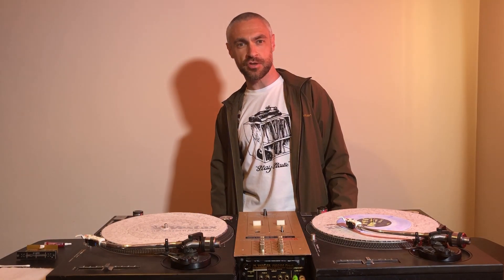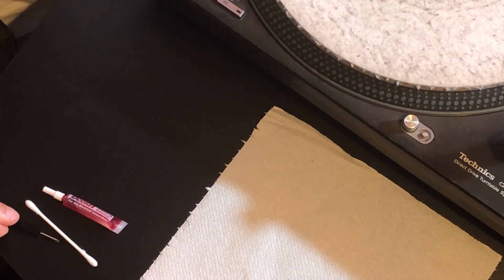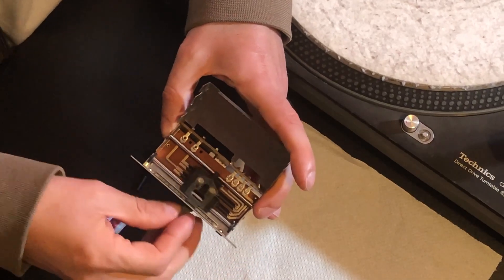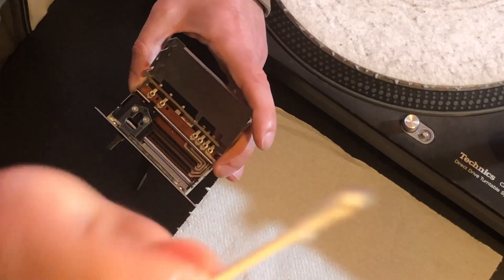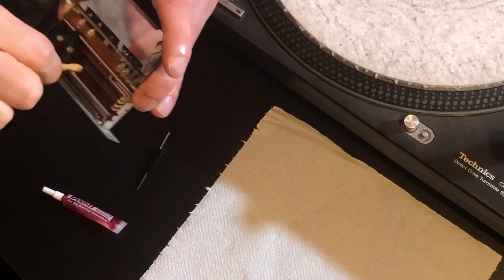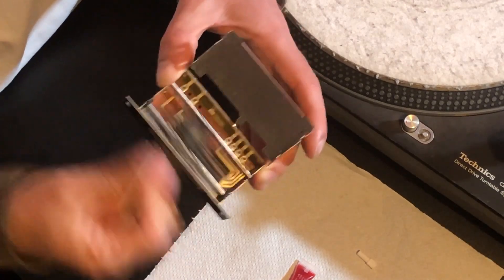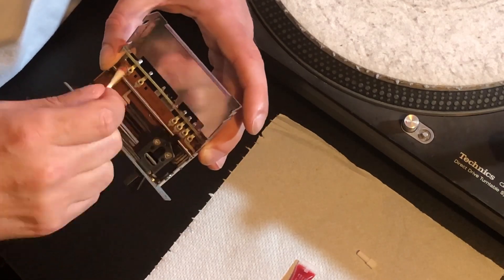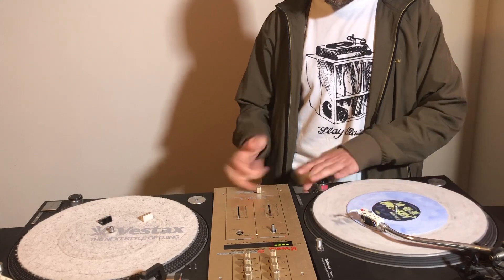Crossfader Maintenance Tutorial - Vestax PMC 06 MIXTICK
Vestax VCA Fader maintenance tutorial